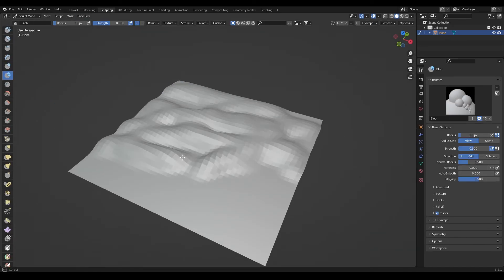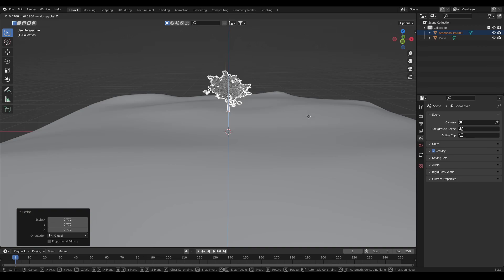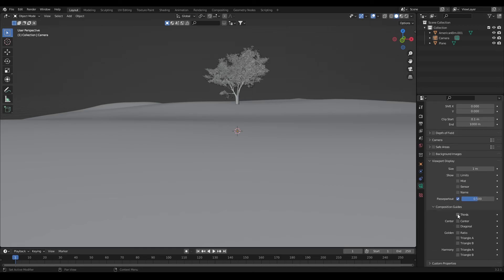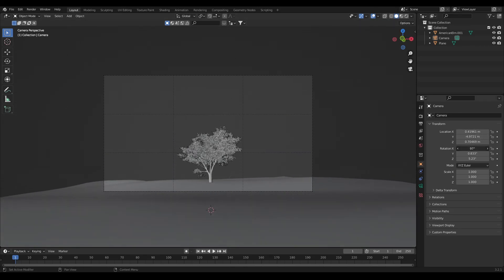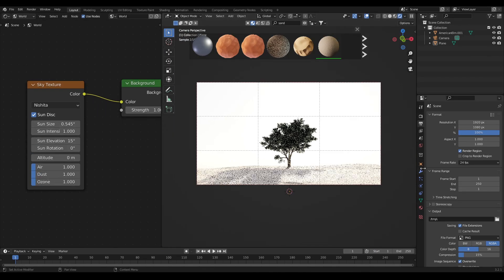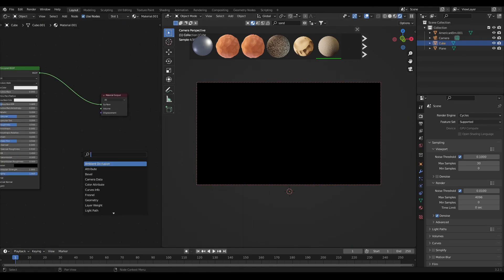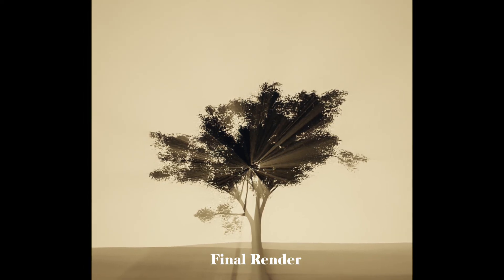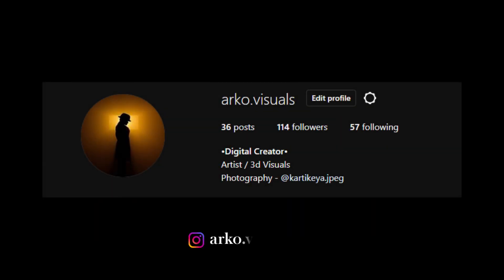Quick Volumetric Lighting in Blender | God Rays